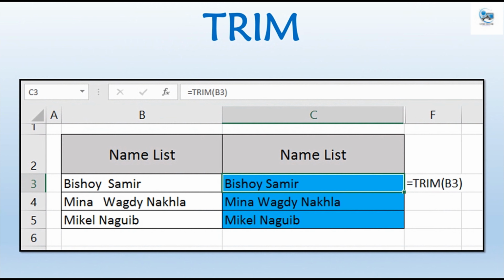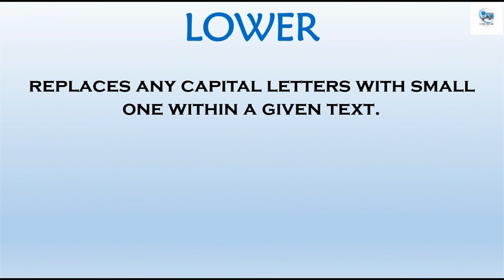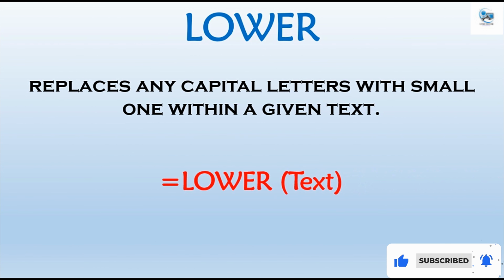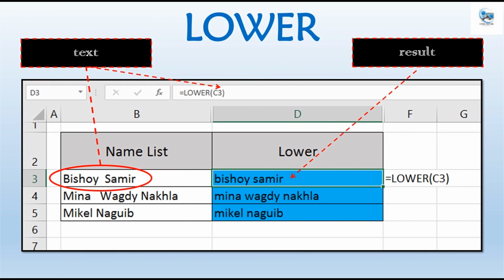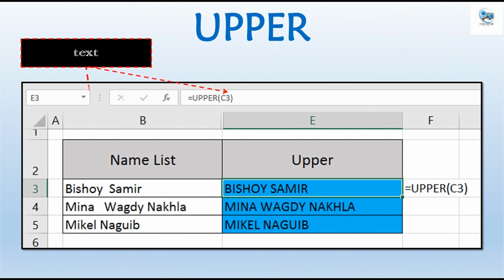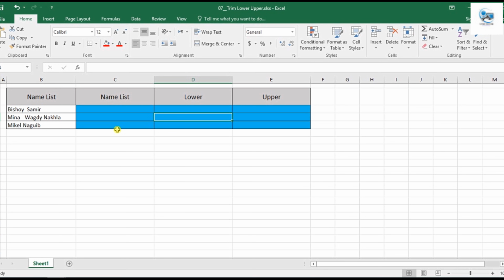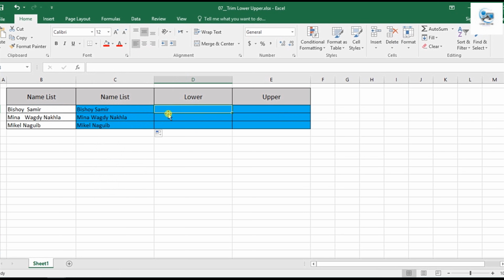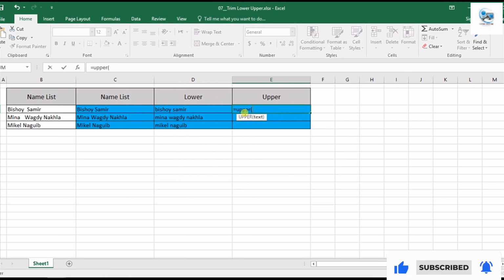Learn 40 Microsoft Excel Functions Step by Step Mastering TRIM & LOWER & UPPER Functions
Welcome to our comprehensive Excel tutorial series! In this video, we dive deep into 40 essential Excel functions, focusing on mastering the TRIM, LOWER, and UPPER functions. Whether you're a beginner or looking to refine your skills, this step-by-step guide is perfect for you!
- How to use the TRIM function to remove unnecessary spaces from text.
- The LOWER function to convert text to lowercase.
- The UPPER function to convert text to uppercase.
- Practical examples and tips for each function.
- How these functions can enhance your data management and analysis.
- Clear and easy-to-follow instructions.
- Perfect for students, professionals, and anyone looking to improve their Excel skills.
Share your thoughts, questions, and feedback in the comments below. Let’s build a learning community together!
- Excel Functions
- Microsoft Excel
- Excel Tutorial
- TRIM Function
- LOWER Function
- UPPER Function
- Excel Tips
- Excel Tricks
- Excel Training
- Learn Excel
- Excel Basics
- Excel Data Management
- Excel Formulas
- Mastering Excel
- Excel Video Tutorial
- Office 365
- Excel Spreadsheet
- Excel Tutorial for Beginners
- Excel 2024
- Excel Guide
- How to Use Excel Functions
Happy learning! 🌟